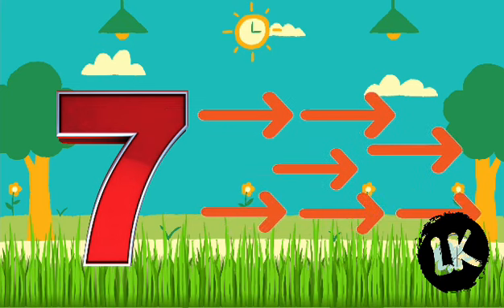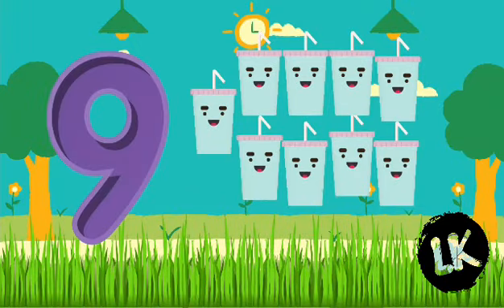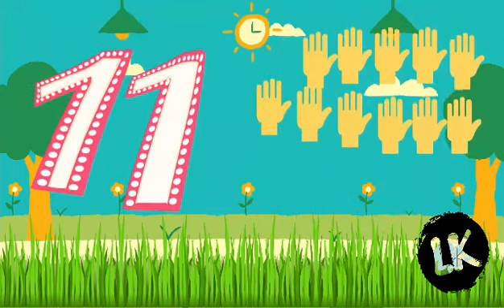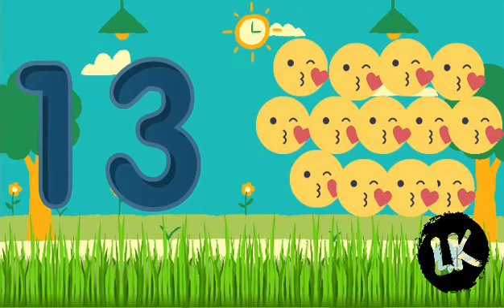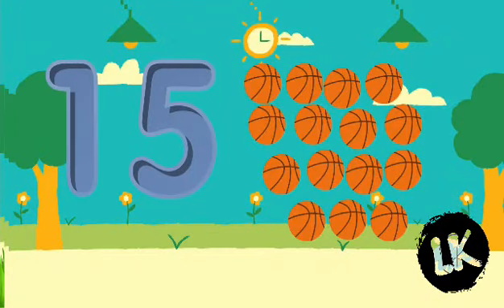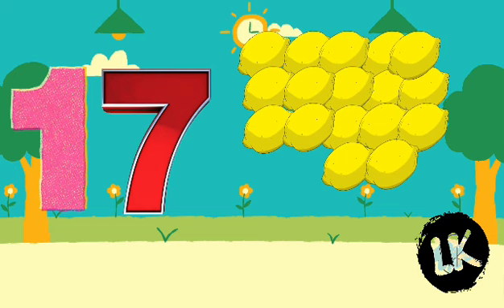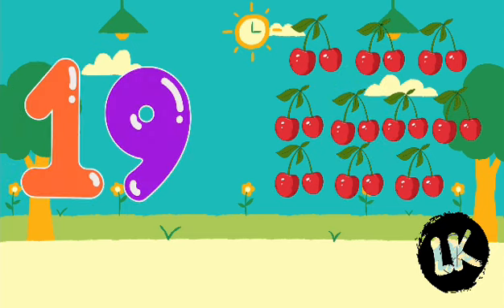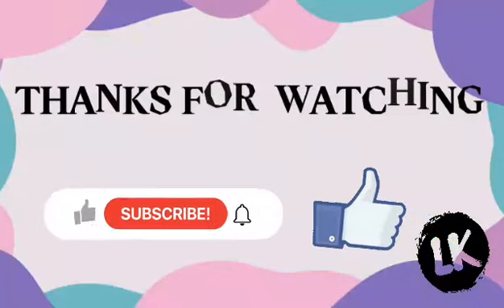Numbers name 1 to 20 |Numbers name with spelling |Numbers name for kids،Numbers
Chunno Munno TV

In this video we learn 1 to twenty counting

Number Names 1 to 20,Number names 1-20,Number Names with spelling,Number Names for kids,number name,numbers name,number name one to twenty,one to twenty number name,,Number name yad kare